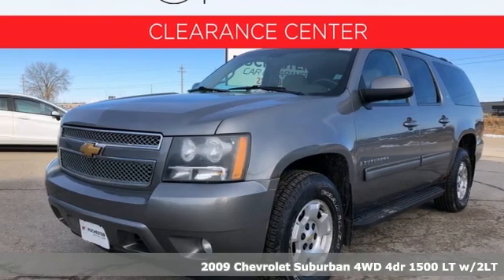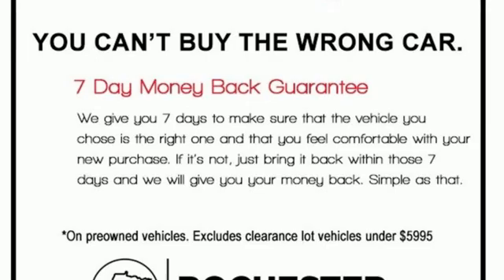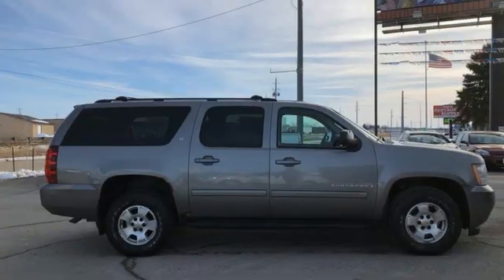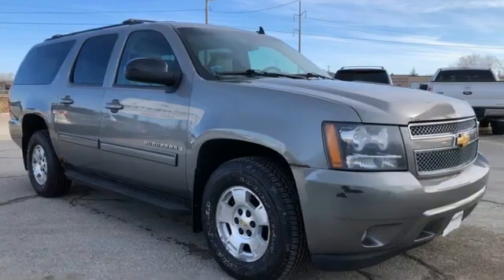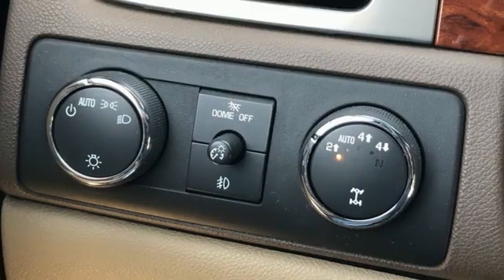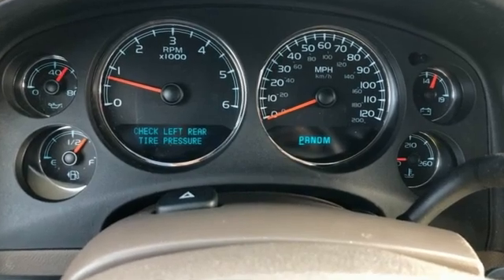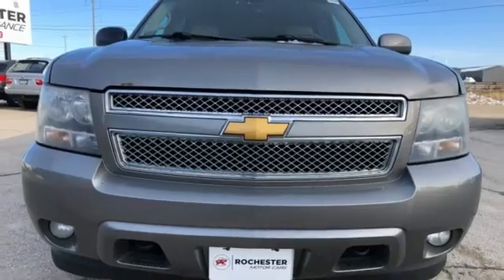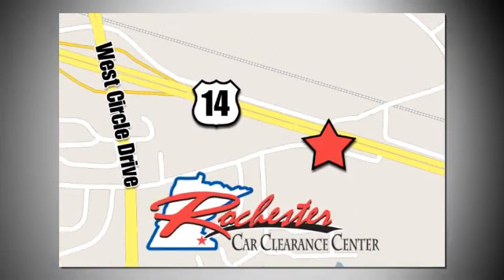2009 Chevrolet Suburban 1500 Rochester Winona, MN FB218084 - SOLD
Year: 2009
Make: Chevrolet
Model: Suburban 1500
Trim: LT
Engine: Vortec 5.3L V8 SFI Flex Fuel
Transmission: 6-Speed Automatic Electronic with Overdrive
Color: Gray
Interior: Light Cashmere/Dark Cashmere
Mileage: 195201
Stock #: FB218084
VIN: 1GNFK26369R234046
Recent Arrival! We look forward to earning your business!

Tune-Ups
Transmission Service
Brake Service
Performance Parts
Factory Wheels

Address:
2980 HWY 14